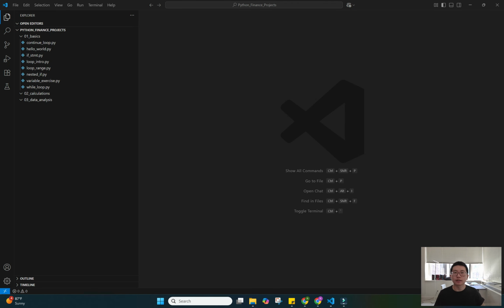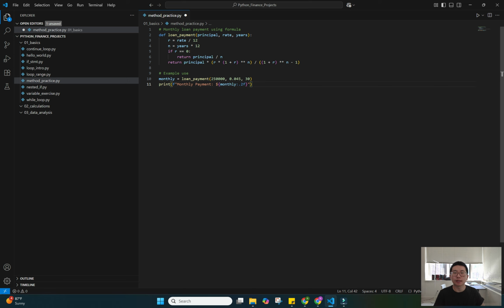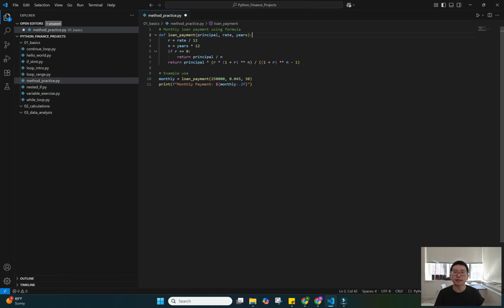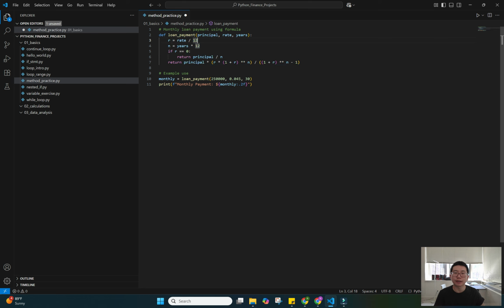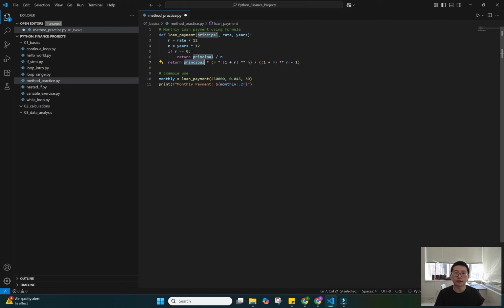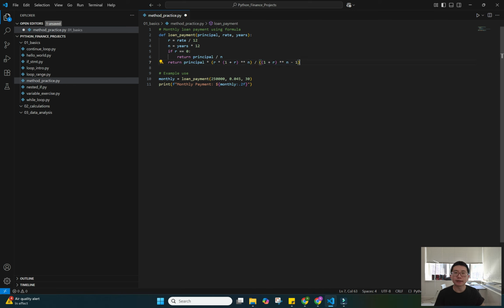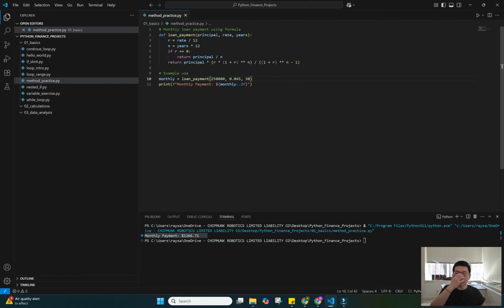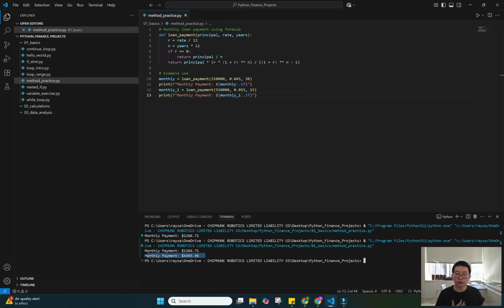CPA Coders - Course #50 - Python Functions or Methods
Course #50 - Python Functions or Methods